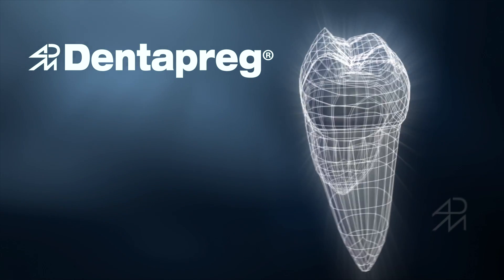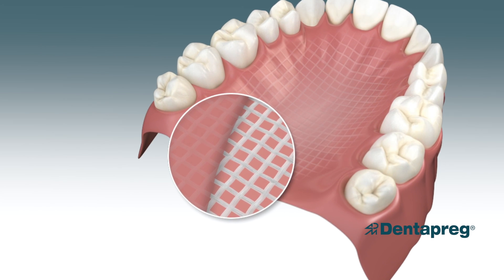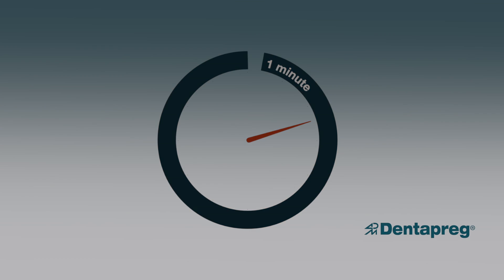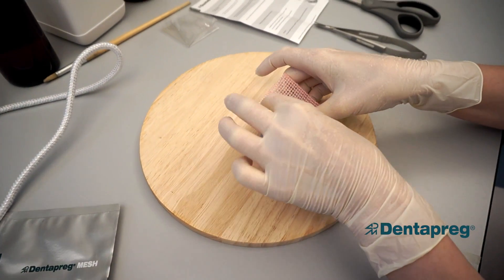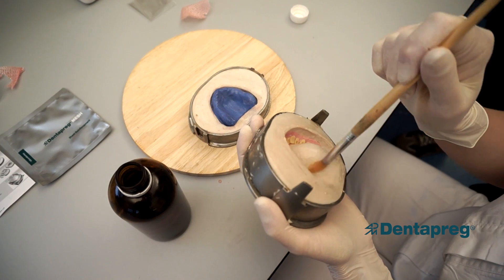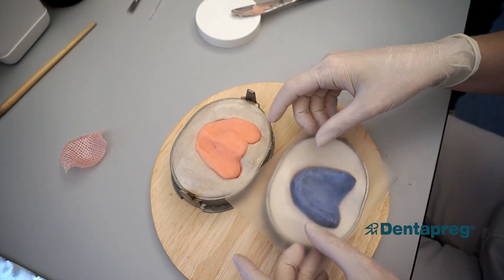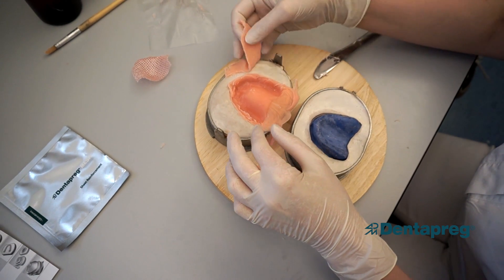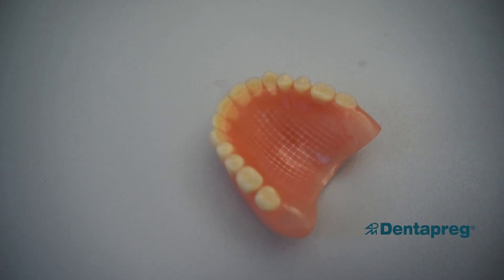Dentapreg MESH denture reinforcement - instructional video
Watch the step by step procedure of reinforcing a denture with Dentapreg MESH.